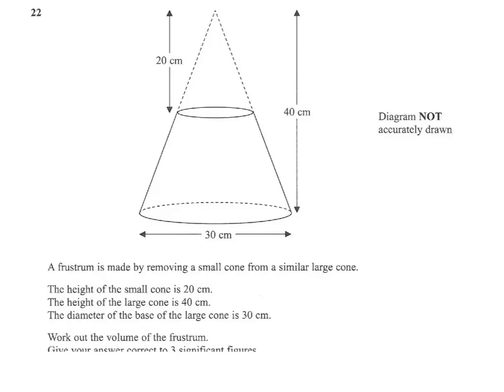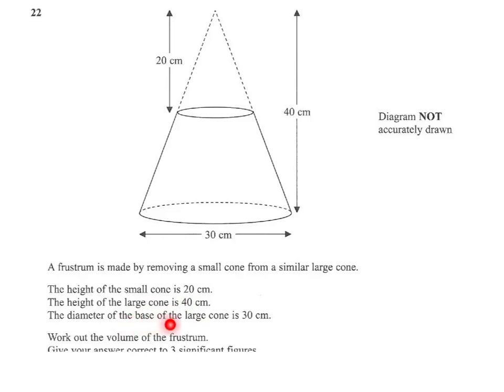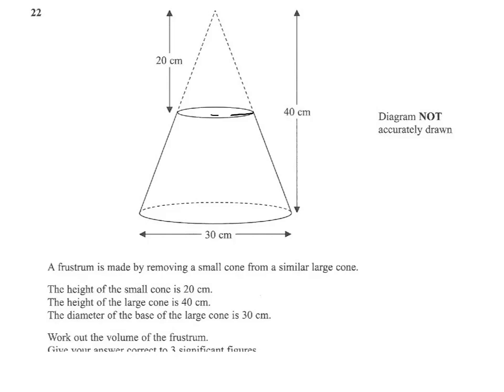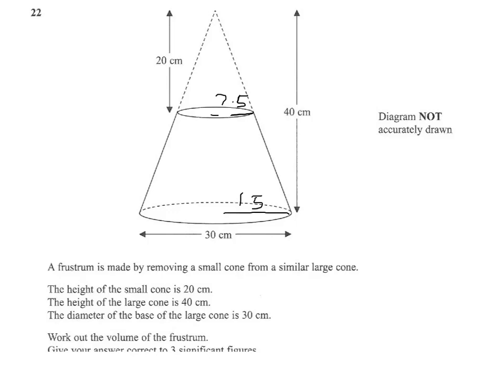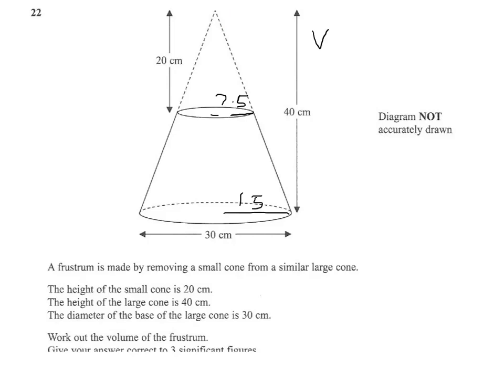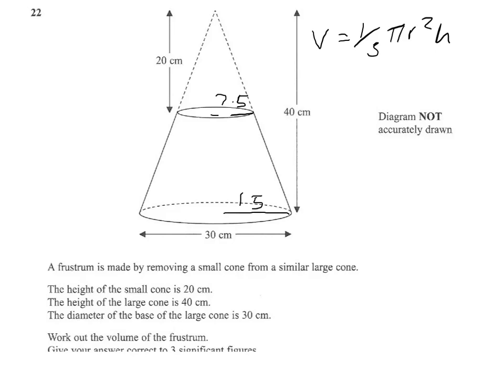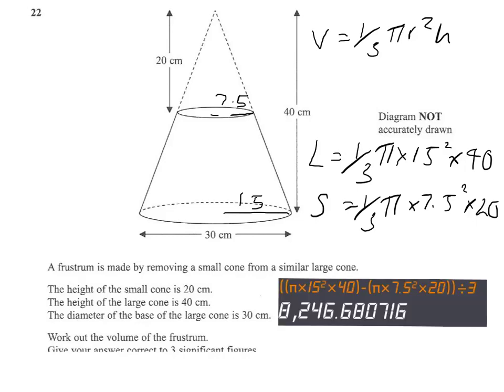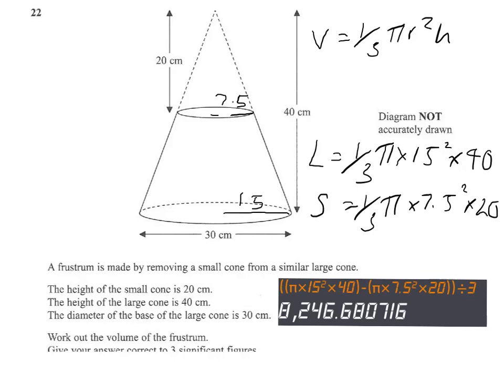q22 volume of a cone